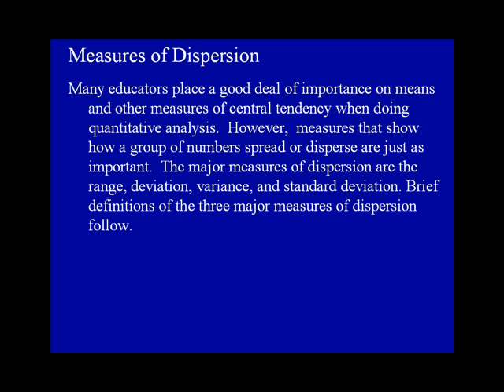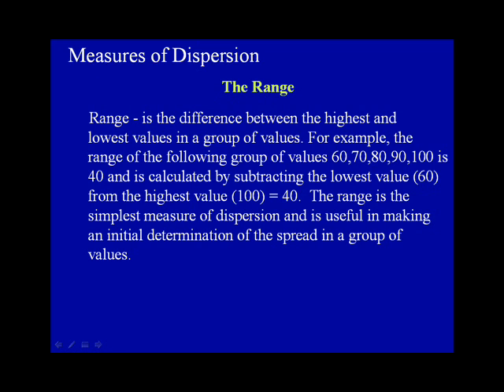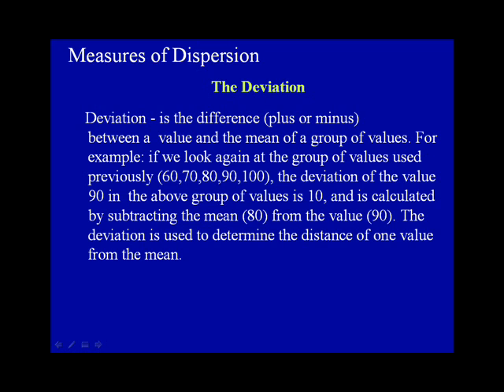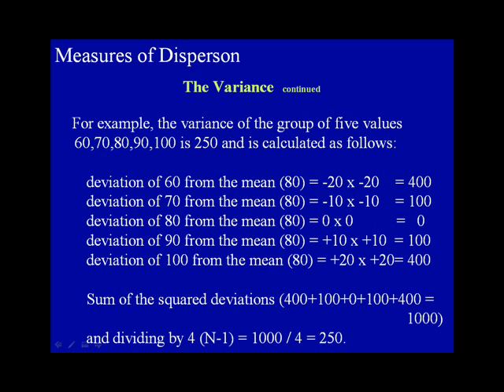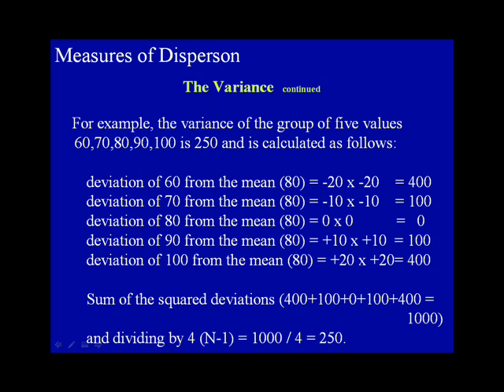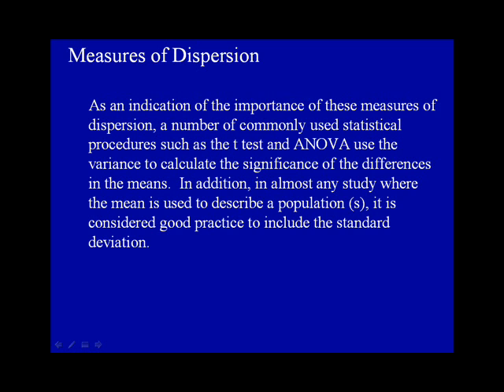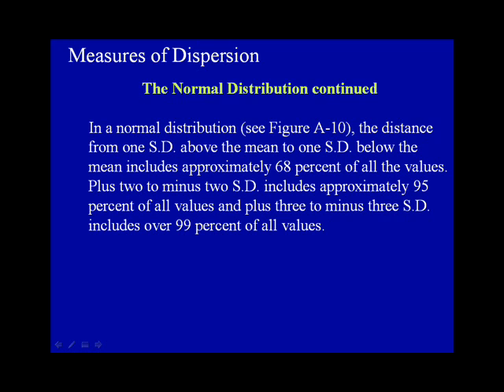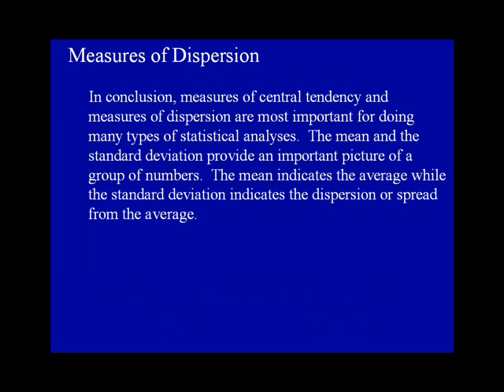8A. Measures of Dispersion (Standard Deviation) - Dr. A.G. Picciano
This video introduces measures of dispersion as used in basic descriptive statistical analysis.